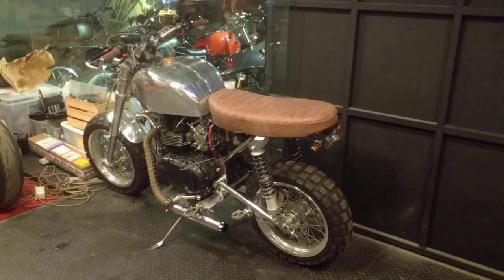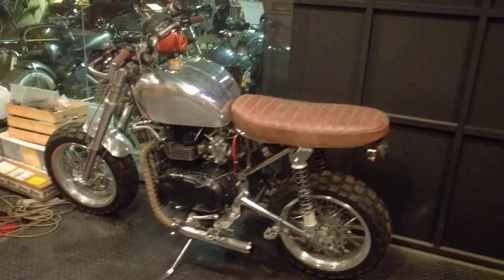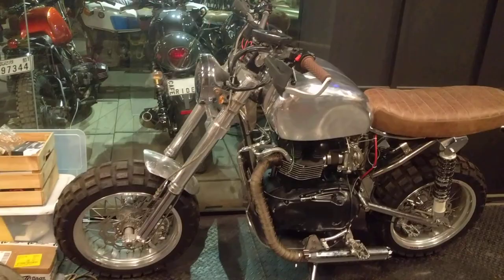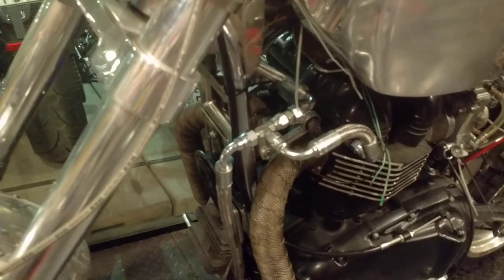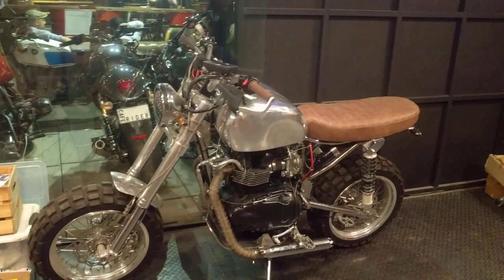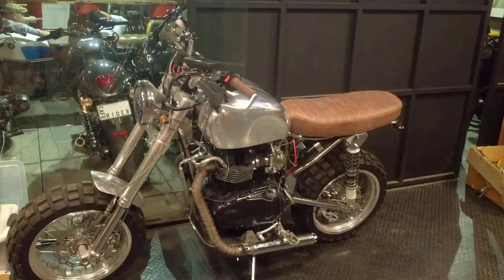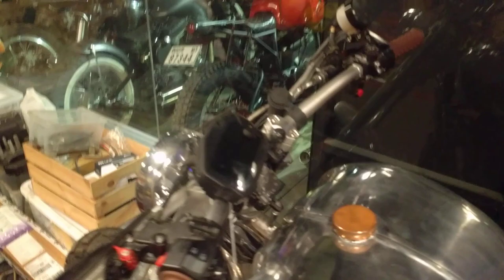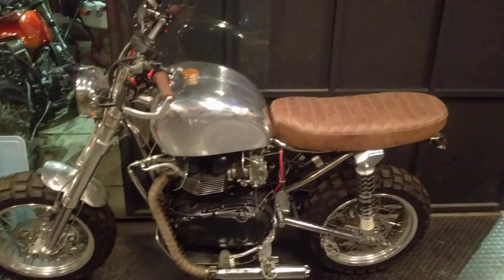first assembly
custom. motorcycle put together in Dubai. 1200 Triumph in a TrackMaster frame